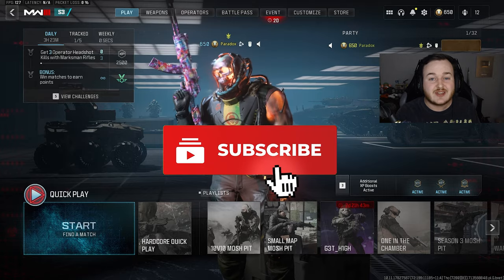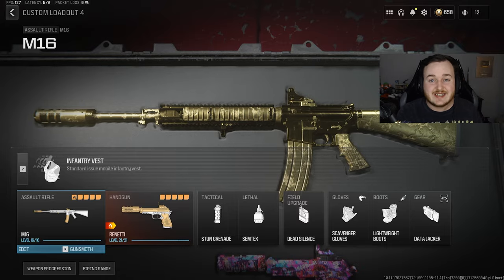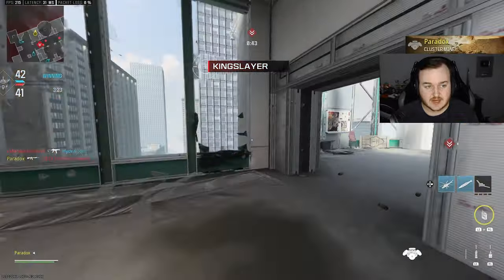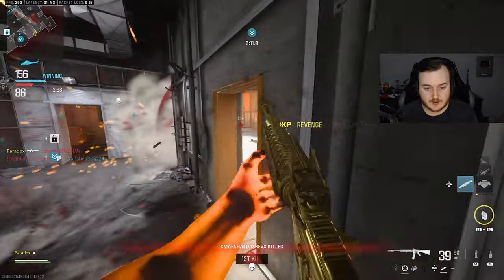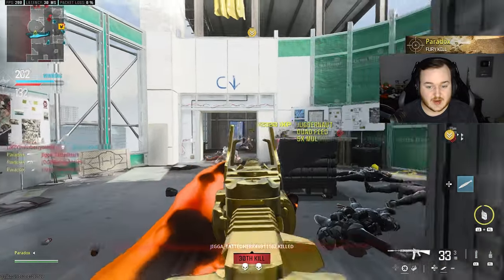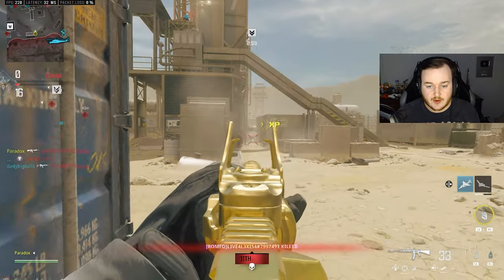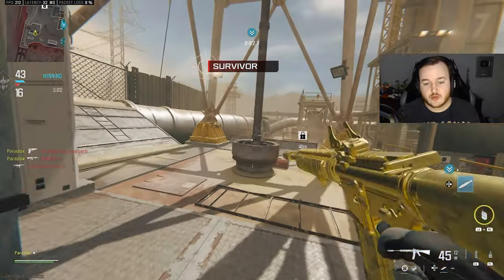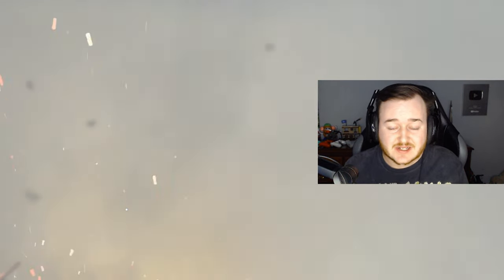the *NEW* BUFFED M16 is BROKEN in MW3! (Best M16 Class Setup) - Modern Warfare 3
Best m16 Class Setup Modern Warfare 3 / Best m16 Class Mw3 (Modern Warfare 3 best Class Setups)